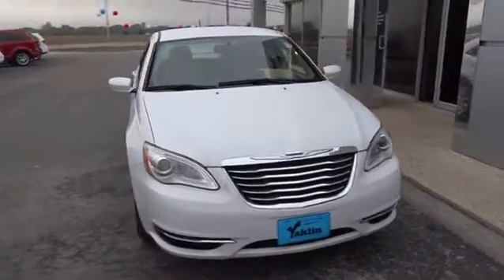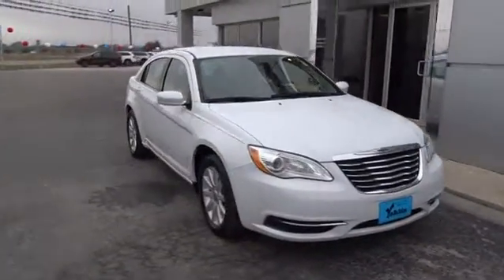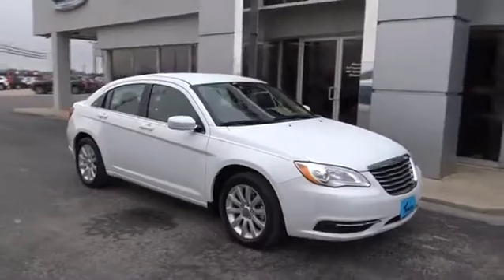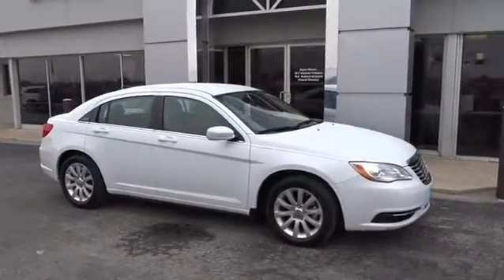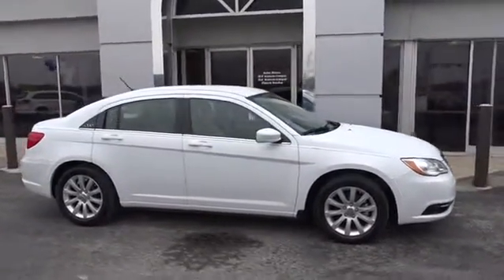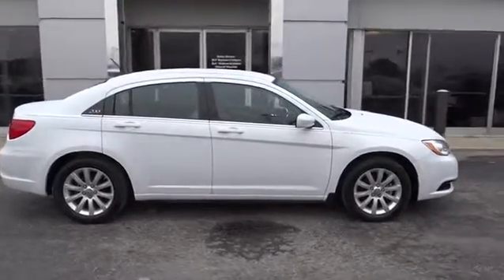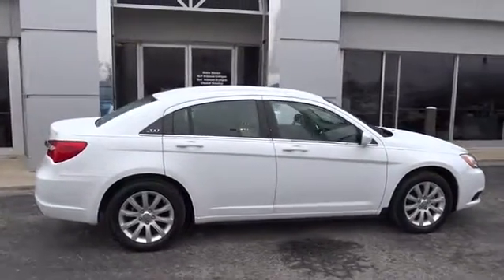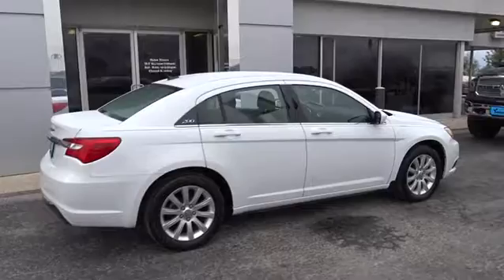2013 Chrysler 200 San Antonio, Austin, Victoria, San Marcos, Seguin, TX 4349-1B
1550 W. Kingsbury Street